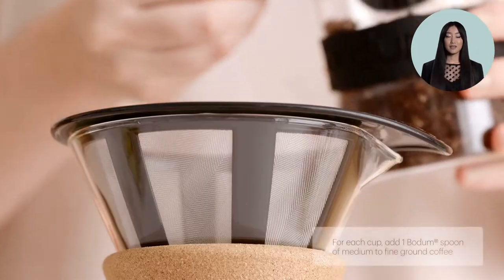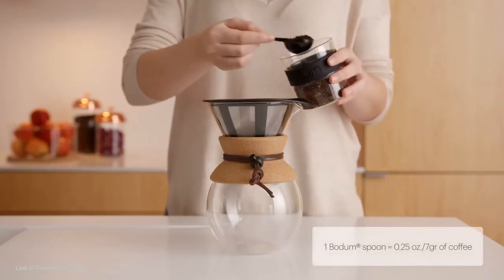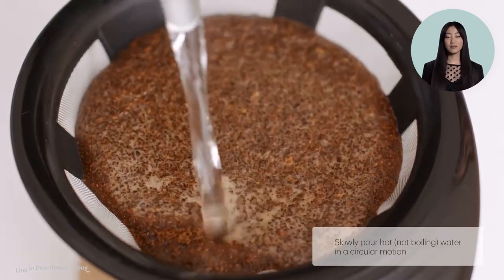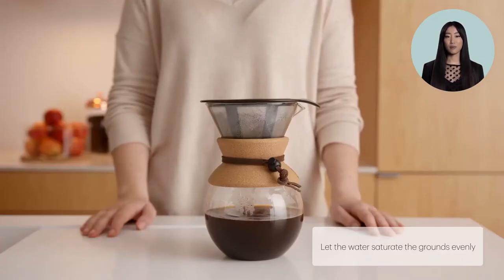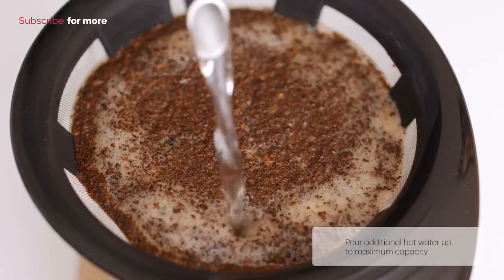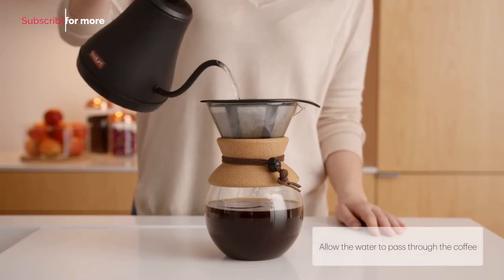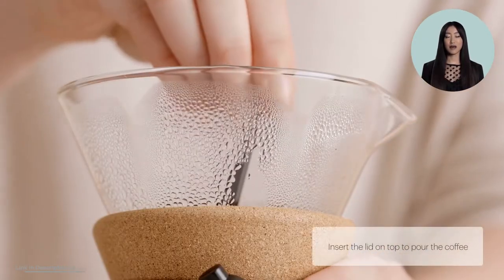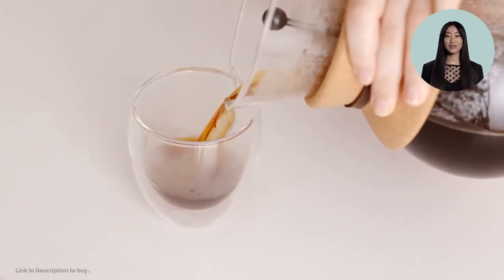How to Make Pour Over Coffee in Bodum Coffee Maker with Permanent Filter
The pour over offers a fantastic, rich flavor and powerful scent while preserving the ground coffee's inherent oils. Simply fill the cone-shaped filter with freshly ground coffee and saturate it with a little warm water for the ideal cup of coffee. Pour the rest of the hot water slowly into the filter. In 3–4 minutes, the mouth-blown, borosilicate glass carafe will fill with coffee and be ready to serve. Before serving, remove the filter from the carafe and take a sip.